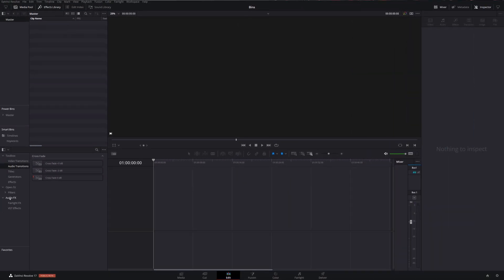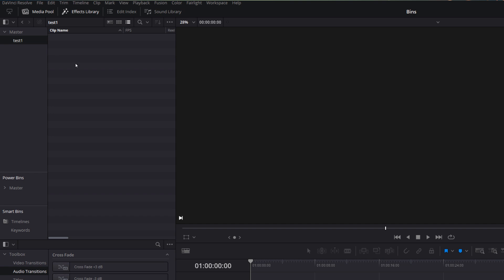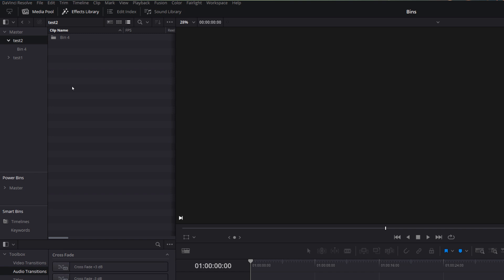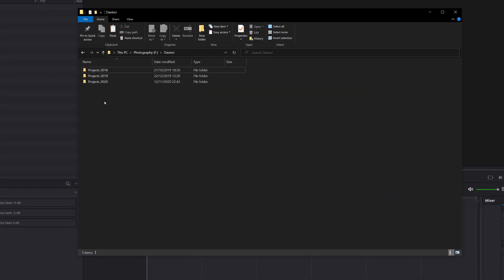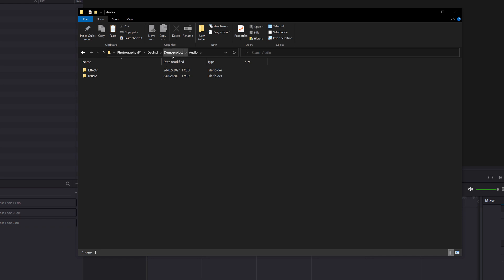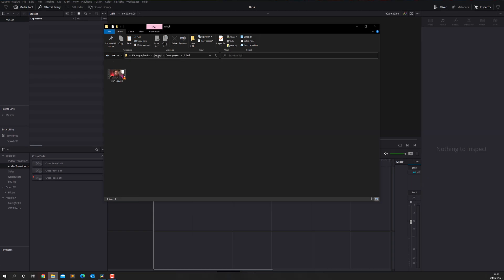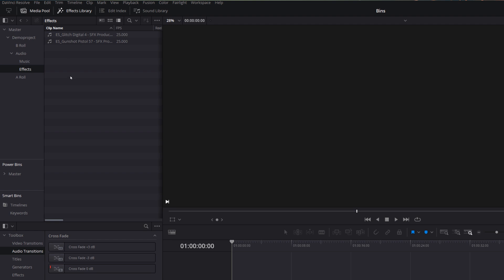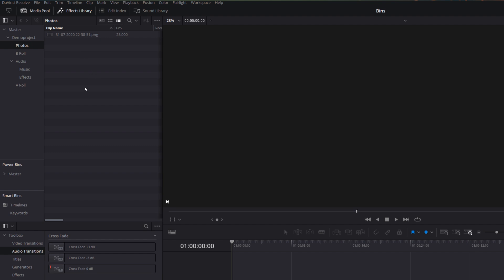Importing FOLDERS into Davinci Resolve - Tutorial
Importing Folders directly into Davini Resolve will only help you save time but will also keep you organised! And you can do it directly from the Edit Page.

00:00 Intro
00:40 Creating Bins manually
02:14 IMPORTING FOLDERS
05:49 Outro